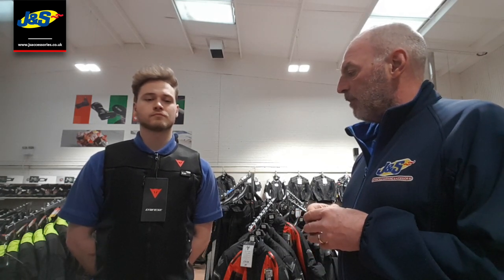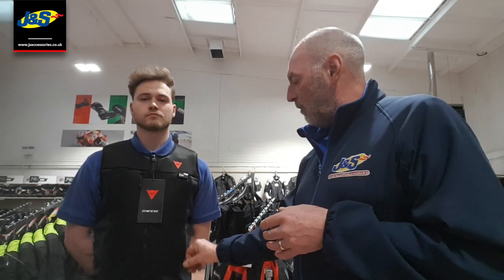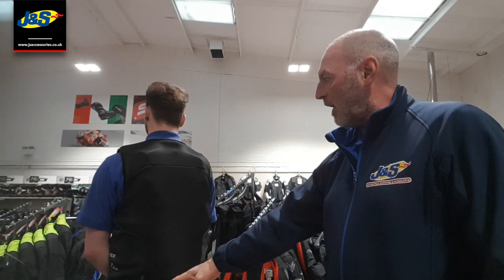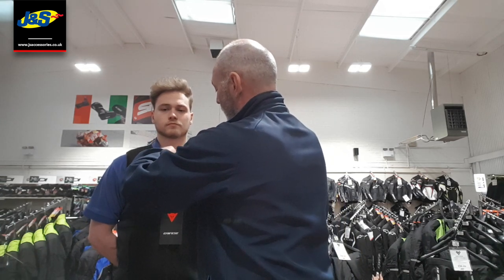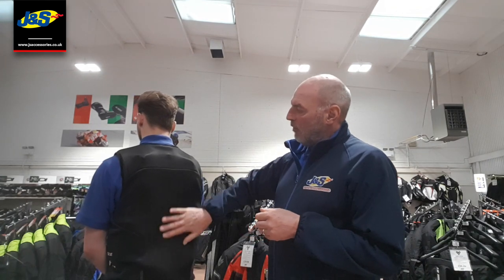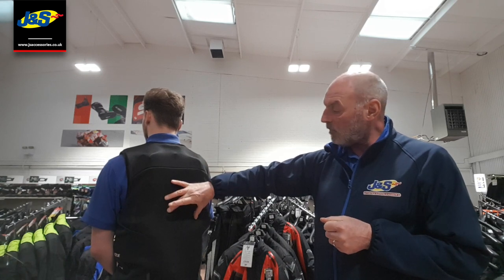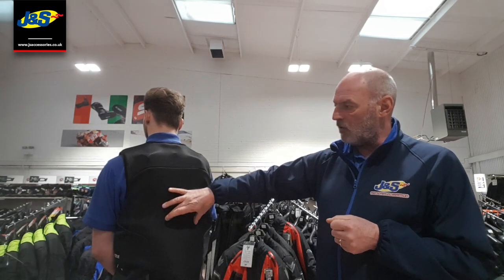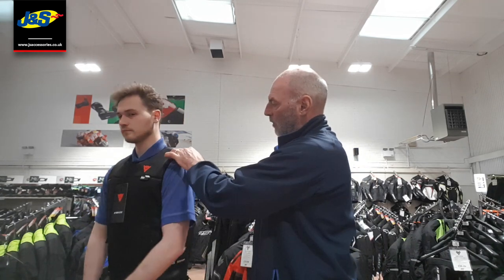Dainese Smart Jacket - J&S Accessories Ltd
The Dainese Smart Jacket is an Airbag vest using Dainese's patented D Air Airbag Technology. You get complete back and chest coverage and this is optimised specifically for road use and fits with any clothing - you don't have to buy a specific outfit to go with this - it is highly versatile and can be worn either over or under your current motorcycle clothing. There is no need for a back protector as the D-Air Airbag system covers this, in fact the amount of protection is equivalent to seven back protectors and covers a wider surface than a single back protector - which means more freedom of movement whilst riding. This gives 360 degree coverage - if you're run in to from the side, front or rear you're covered! The Dainese Smart jacket is well-ventilated and easily foldable for easy transportation when not in use. When in use, the Dainese Smart jacket is very simple to use. Just put it on and you're ready to go! You'll be protected for more than 26 hours thanks to the long-lasting battery (rechargeable) In the unfortunate event of this being activated (ie, a crash) then just bring it back to us who will replace the internal shield. Simple! This will not "go off" by accident. Dainese uses complex algorithms to automatically recognise dangerous situations. The "brain" uses seven sensors to monitor and process data 1000 times a second. Activation only happens in the event of lowsiders, highsiders, collisions with objects or other vehicles, and rear-end collisions. Highly versatile, extremely protective, highly effective and very simple to use!